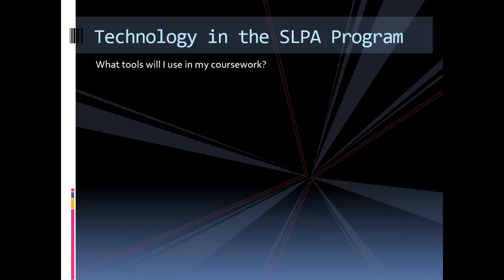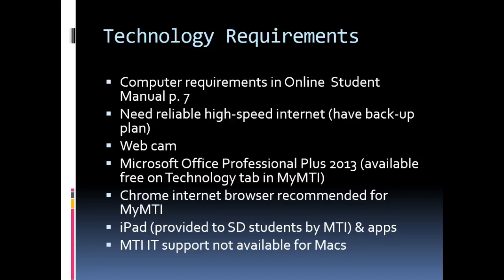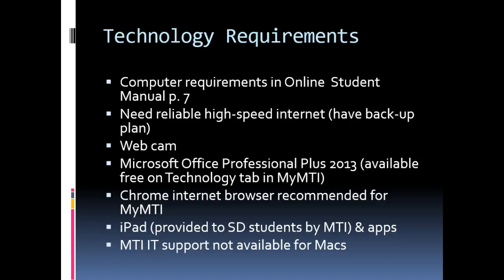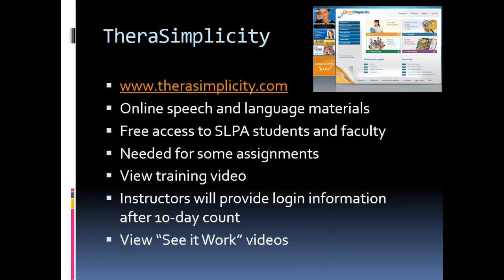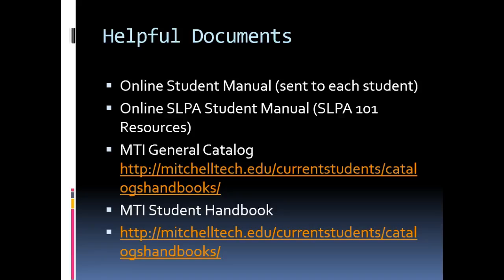SLPA Program Intro Fall 2015 Part 3